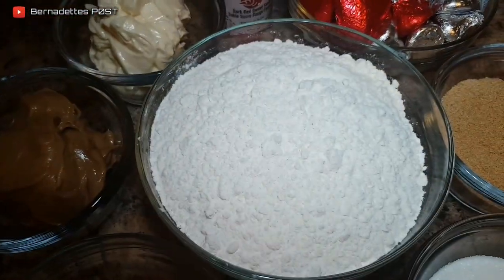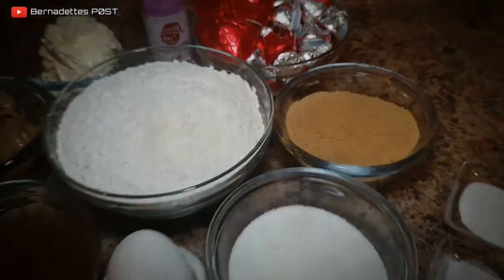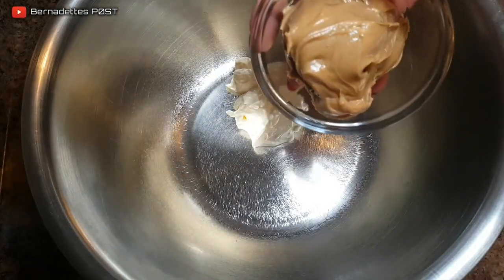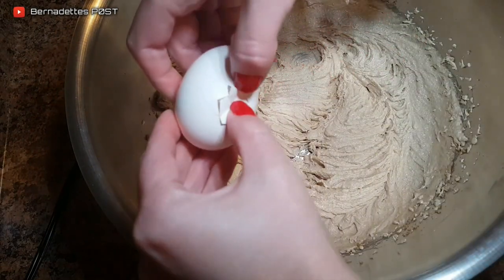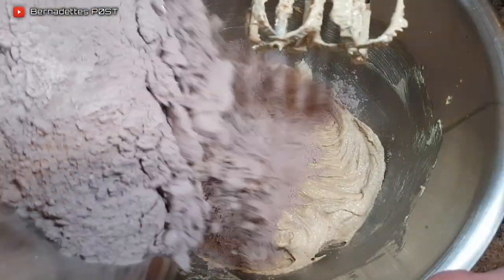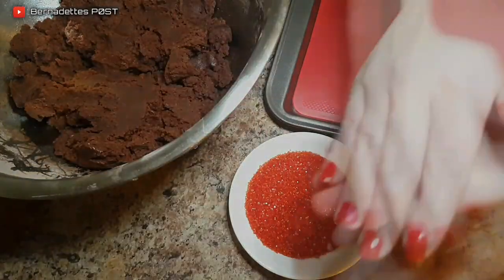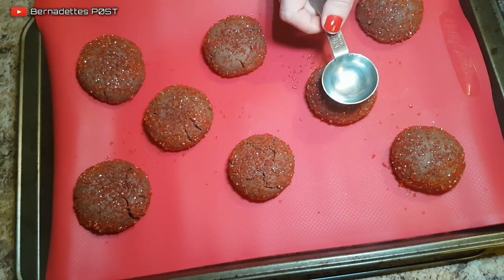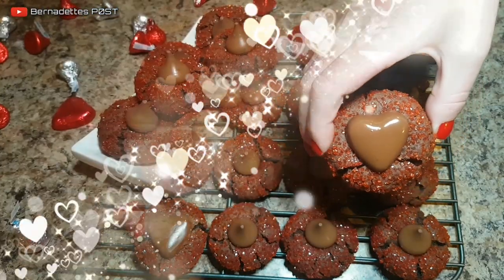Double Chocolate Peanut Butter Blossom Cookies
Double chocolate peanut butter blossom cookies are a take on the classic peanut butter blossom cookies. The addition of red sugar and heart-shaped chocolates create valentines day inspired treats!

Ingredients:

˟ 3/4 cup of peanutbutter
˟ 1 whole egg, large
˟ 1 egg yolk, large
˟ Red Sugar
˟ Chocolate hearts, Kiss chocolates

Also need:

˟ Parchment paper or Silicone baking mats
˟ Spoon
˟ Baking trays
˟ Wire rack

more recipes  🔻

about me 🔻

my artwork 🔻

music 🔻